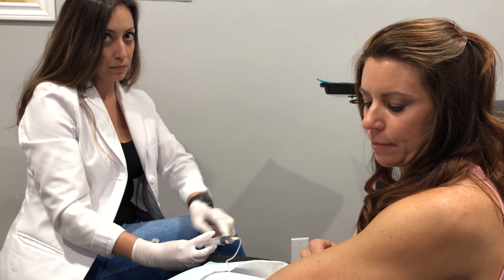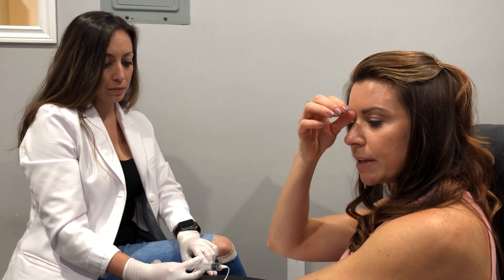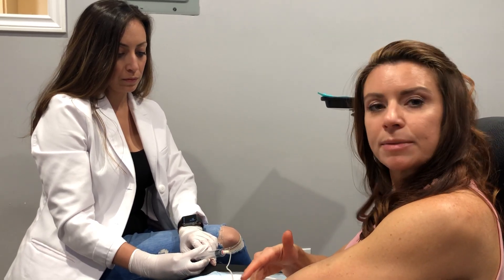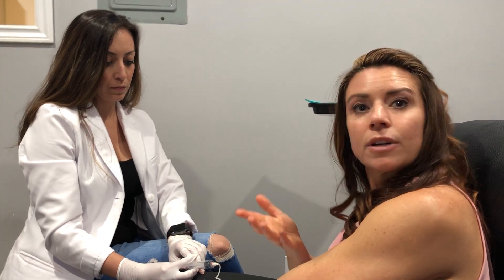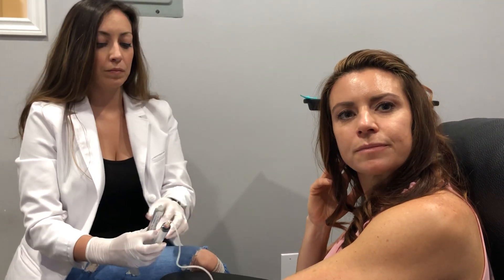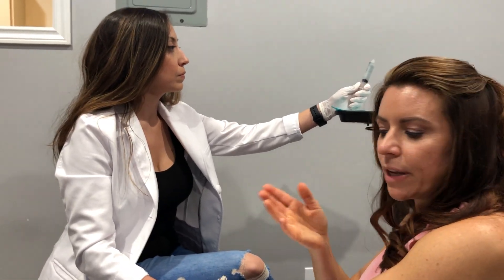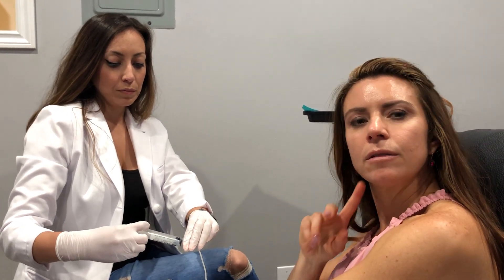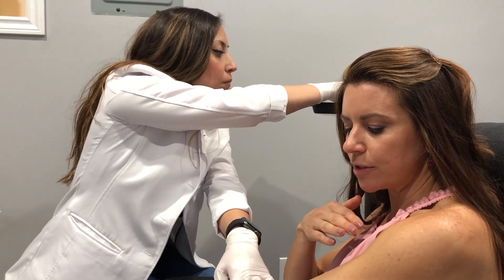Stephanie's Exosome IV Push | Novus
Stephanie Wolff, P.A.-C and CEO of Novus, gets Exosomes and explains how they can help your joint pain, skin, hair, and even sexual performance.
(KEEP READING...)

The Novus Center is located in Studio City, in the greater Los Angeles area, but is the national leader in Exosome treatments, treating patients from all over, including New York, Chicago, Philadelphia, San Francisco, Dallas, Washington, Houston, Boston, Phoenix, Tampa, Miami, Seattle